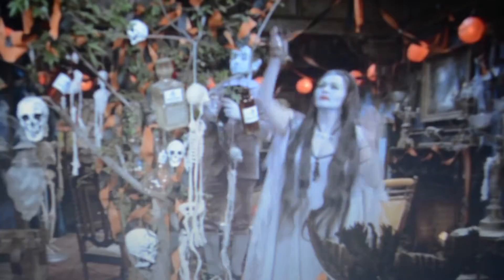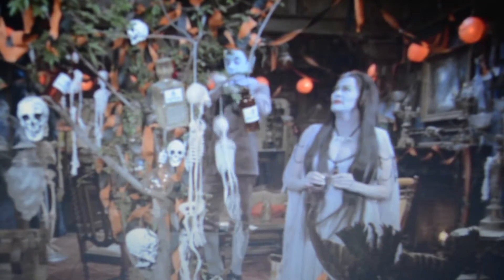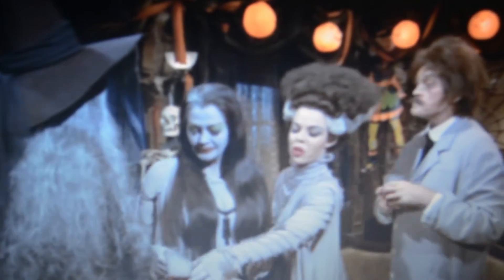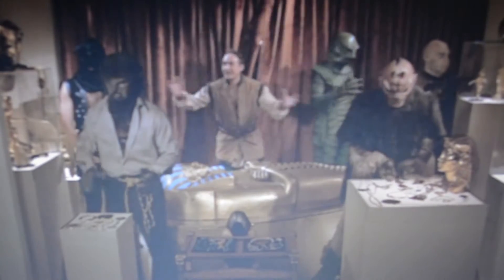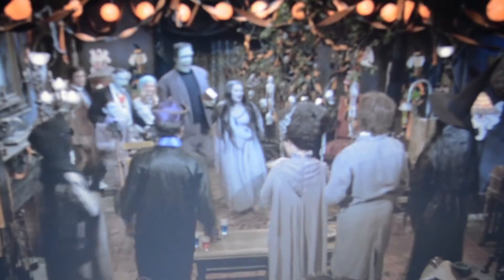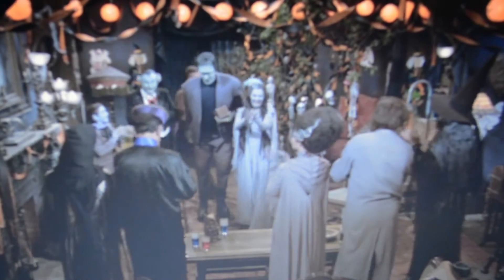Munsters Revenge Review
The Fanatic Reviews the 1981 Munster Reunion movie; Munster's Revenge.